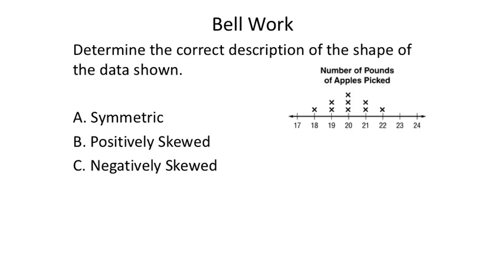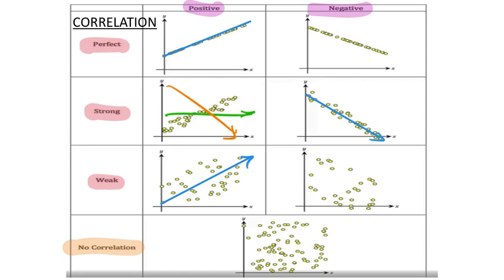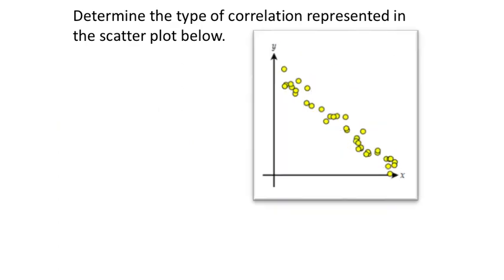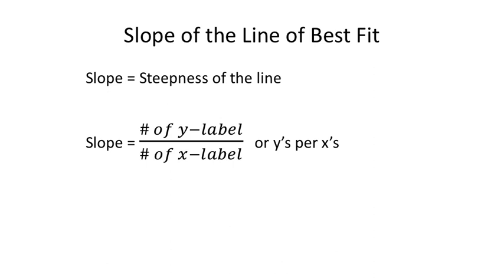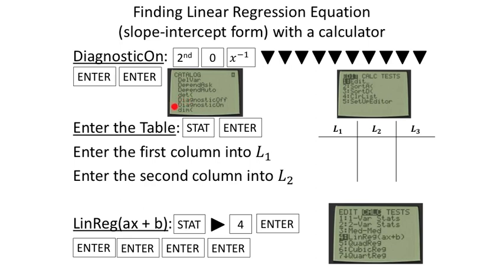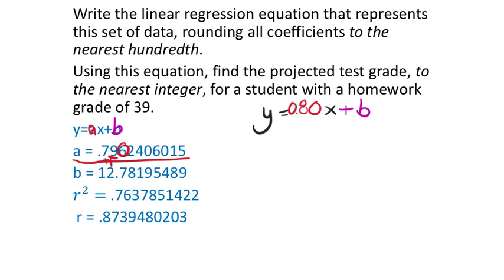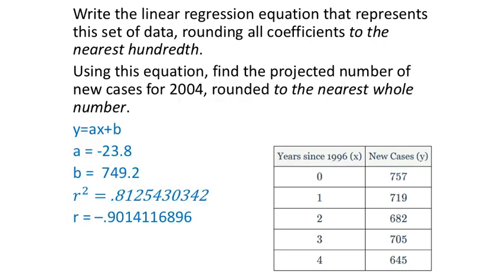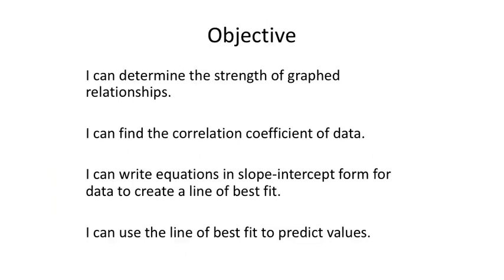Linear Regression (9th Grade Math Unit 9 Lesson 3)